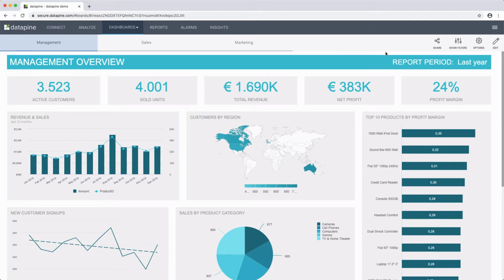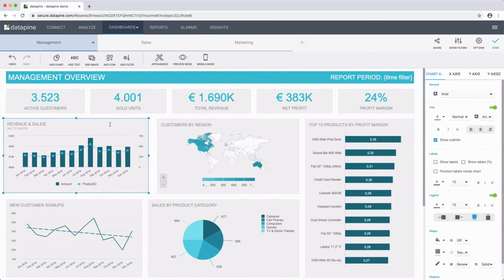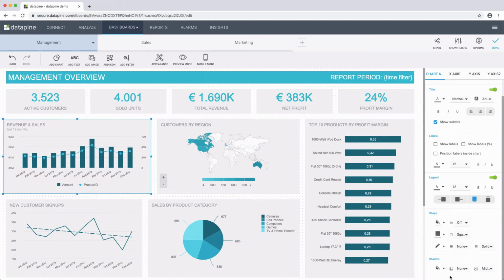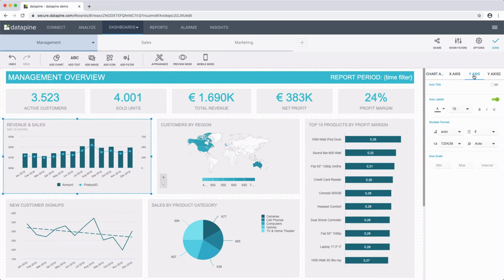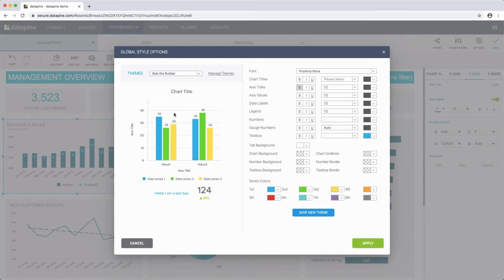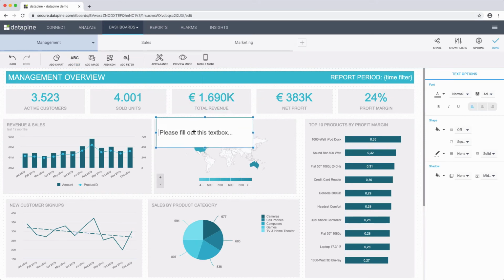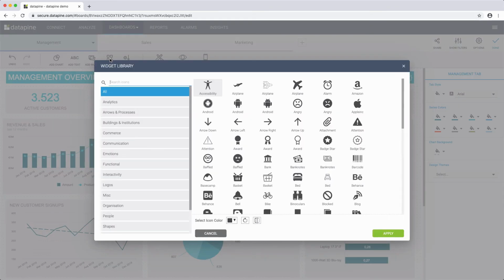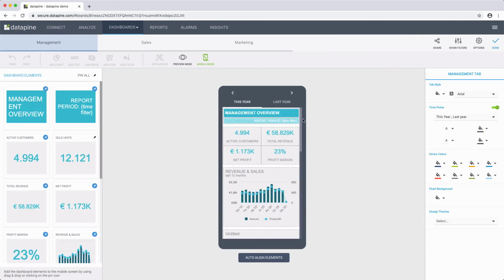How To Design BI Dashboards With Ease | datapine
In this tutorial, you will learn how to design professional BI dashboards using datapine’s dashboard designer.

When creating a dashboard, the KPIs being measured and the information and insights that you’re displaying here matters, of course, but you also want to present a state-of-the-art visualization of your insights. Datapine’s dashboard designer will give you the capability to design your work with the same freedom you typically associate with Photoshop or PowerPoint, but with advanced features that will enable you to analyze your data as business questions arise.

In this short video we will show you the most important dashboard design options within datapine’s dashboard module.

► For more information about dashboard design principles & best practices to enhance your data analysis, check out our related blog post

► For more information about state-of-the-art dashboard software features, check out our